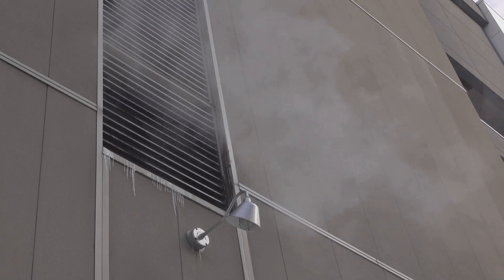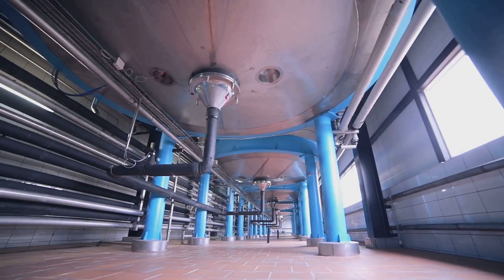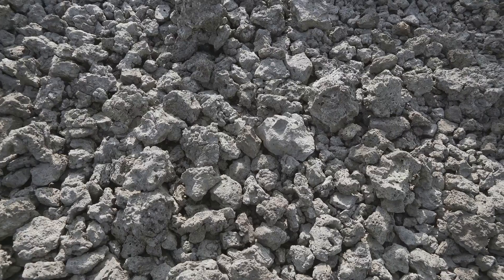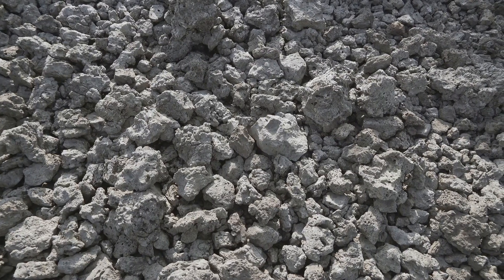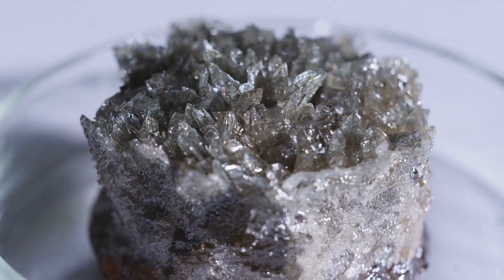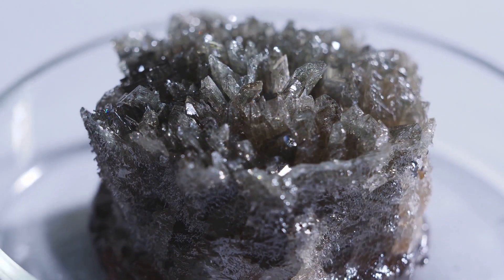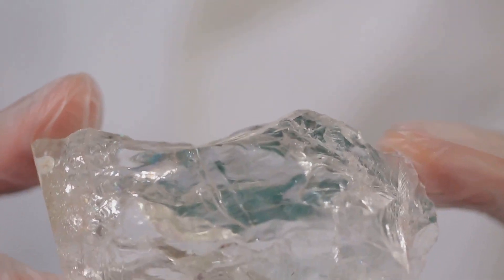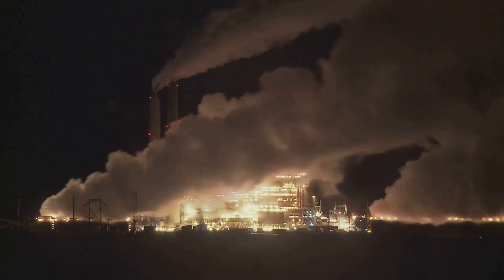Speaking of Stones. Turning CO2 into Rocks: The Future of Carbon Capture.